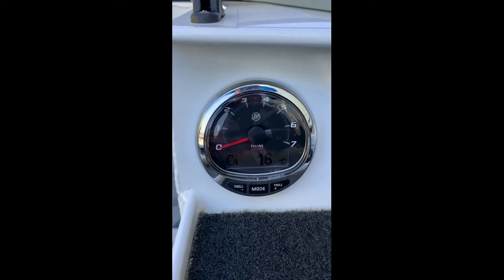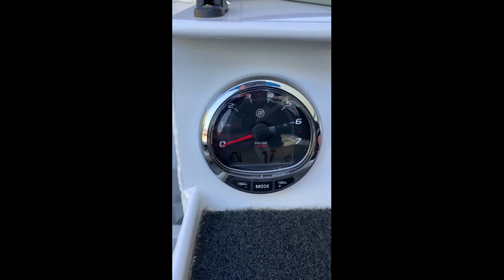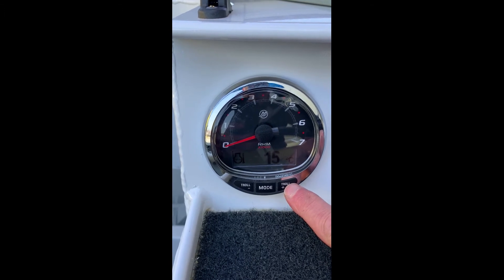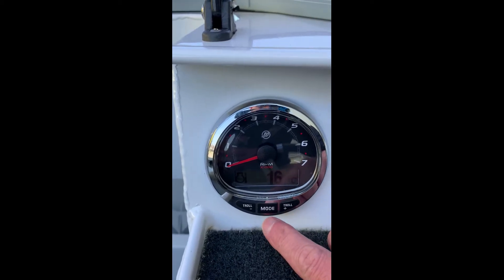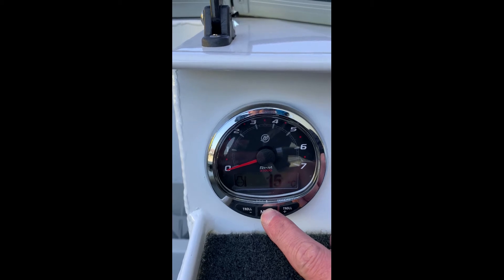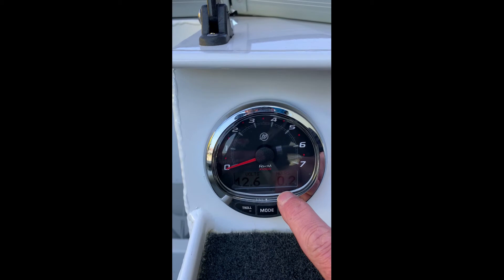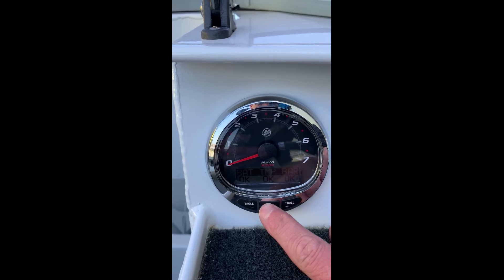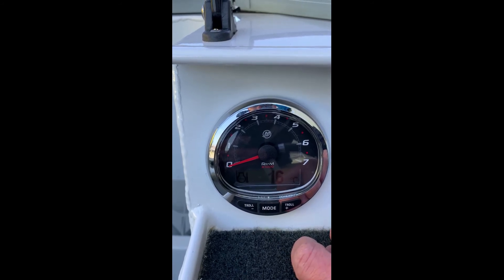mercury SC1000 smart tacho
This video gives a brief run through on the operation and screens on the Mercury Smartcraft SC1000 Tacho.